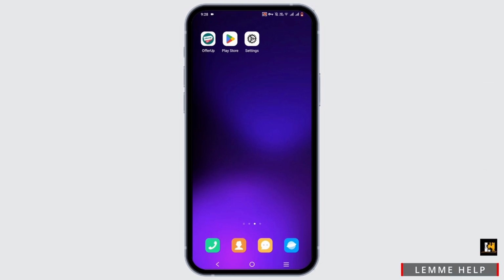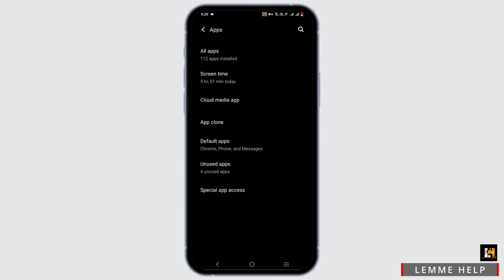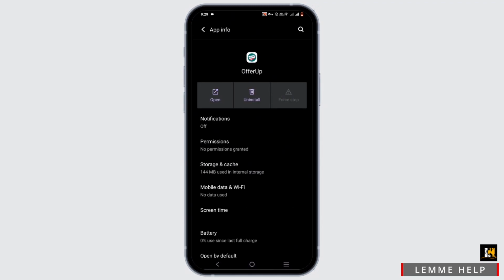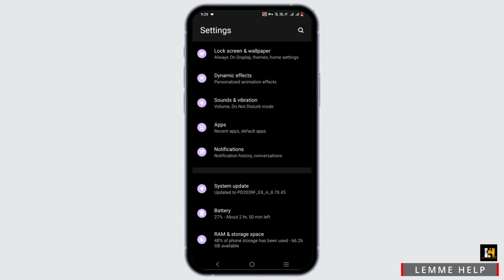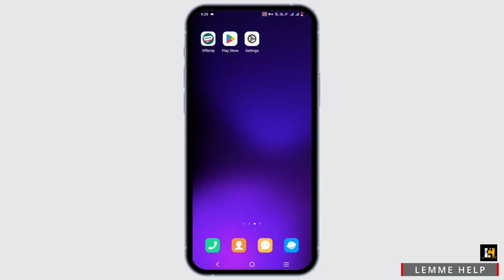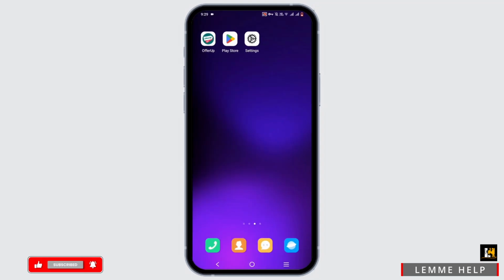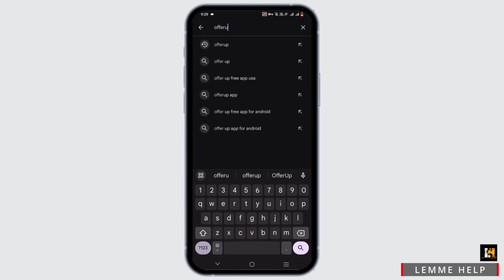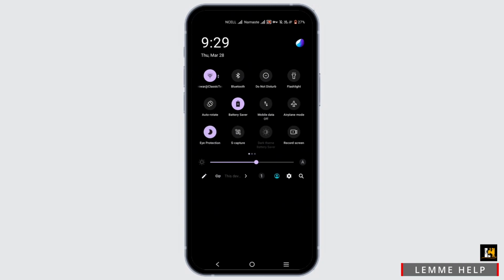How to Fix OfferUp App not Working 2024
Stuck with OfferUp app glitches? No worries! Dive into our comprehensive guide to troubleshoot OfferUp app issues without any hassle.

⏰ 00:00 Introduction:
Explore the importance of resolving OfferUp app problems swiftly for seamless buying and selling experiences.

⏰ 00:10 The Complete Guide:
Follow our step-by-step instructions to fix OfferUp app glitches effortlessly. Plus, uncover expert tips to optimize your buying and selling endeavors on OfferUp.

With our detailed guide, you'll tackle OfferUp app woes with ease, ensuring smooth transactions every time.